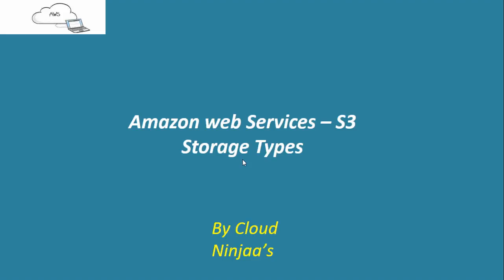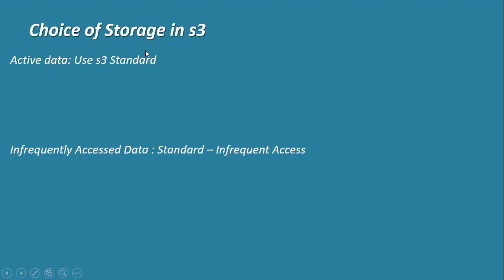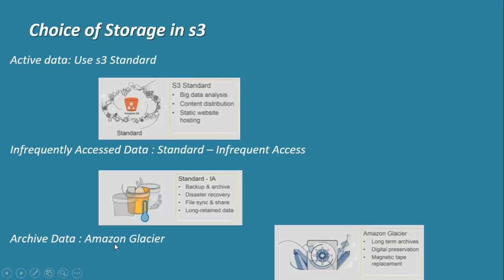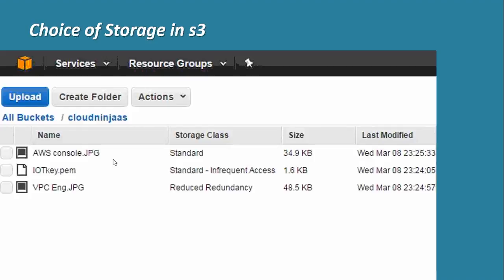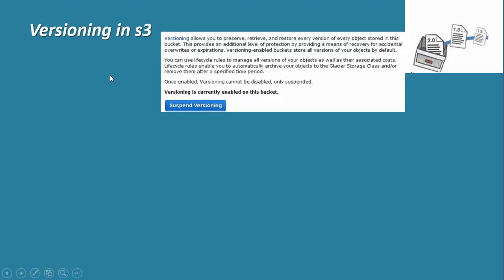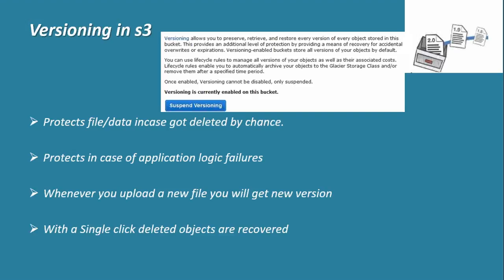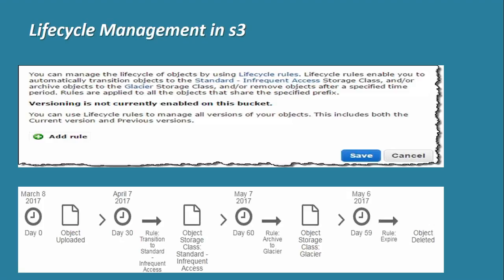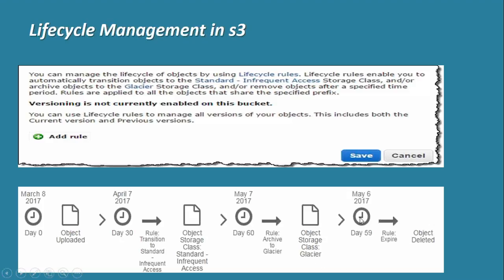AWS S3 Storage Types Tutorial ! S3 Versioning | S3 Lifecycle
Amazon S3 offers a range of storage classes designed for different use cases. These include Amazon S3 Standard for general-purpose storage of frequently accessed data, Amazon S3 Standard - Infrequent Access for long-lived, but less frequently accessed data, and Amazon Glacier for long-term archive. Amazon S3 also offers configurable lifecycle policies for managing your data throughout its lifecycle. Once a policy is set, your data will automatically migrate to the most appropriate storage class without any changes to your application